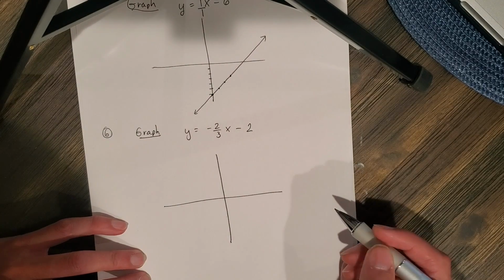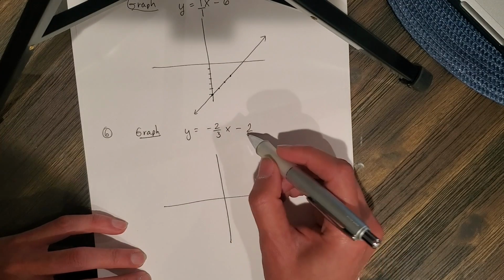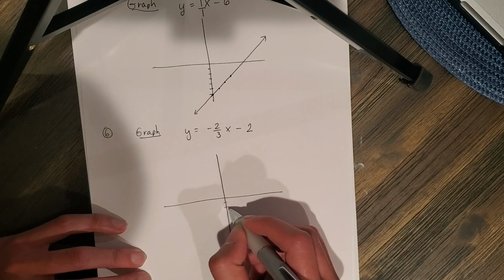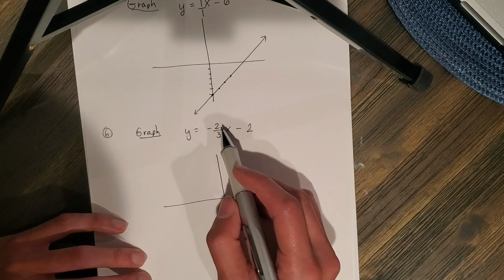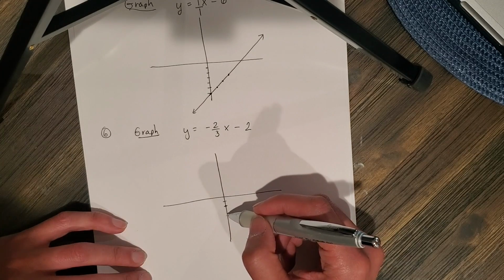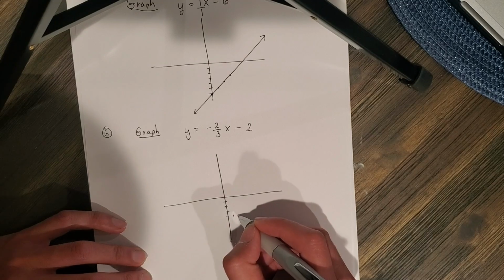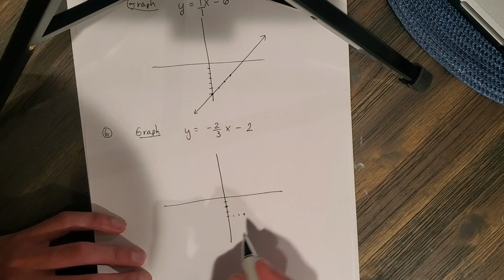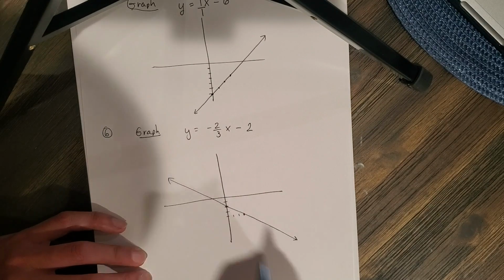Slope Intercept Form Study Guide